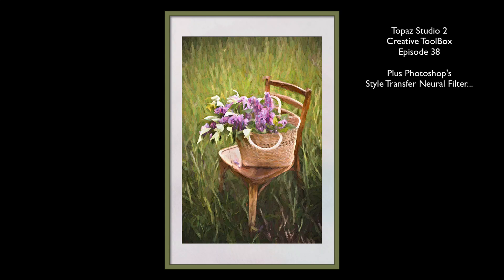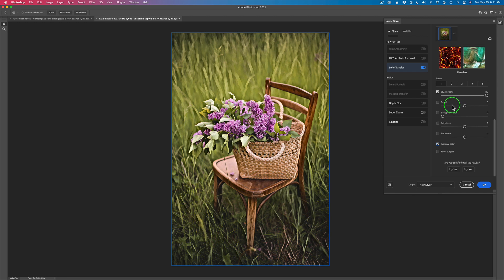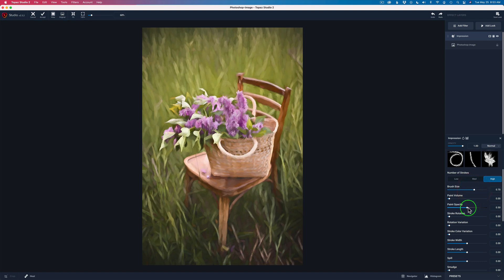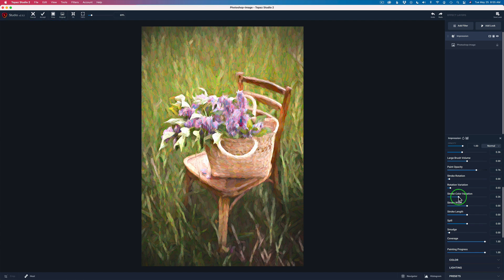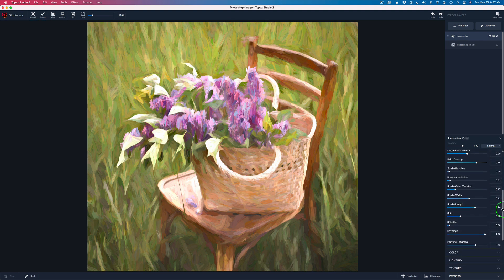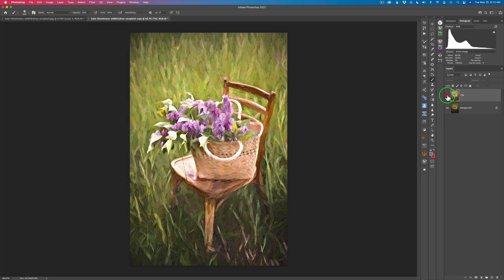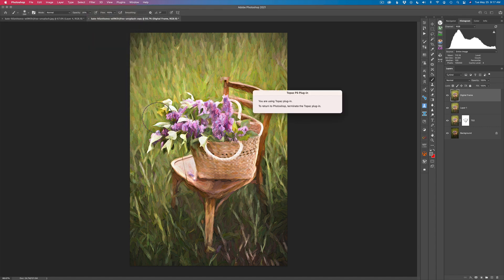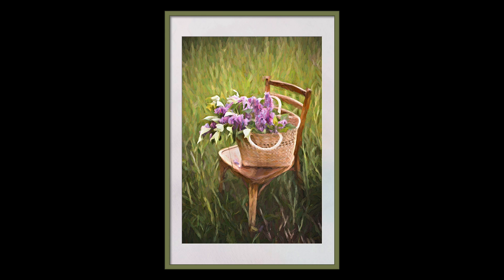TOPAZ STUDIO 2 CREATIVE TOOLBOX Ep.38 (Photo Art)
I am breaking out Topaz Studio 2 again. This is episode 38 of my Topaz Studio 2 Creative ToolBox series. Today we are creating Photo Art utilizing Topaz Studio 2 and Photoshop. You can download the stock image I am using in today's tutorial and follow along with me.